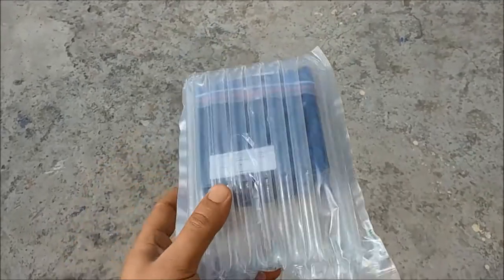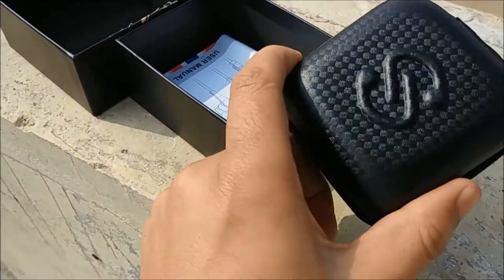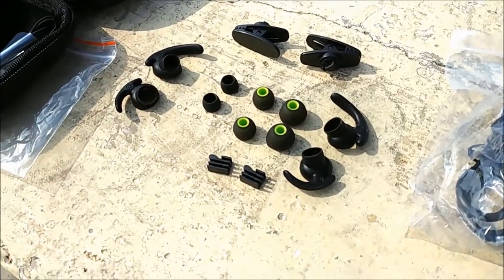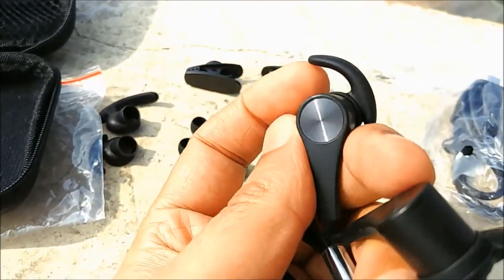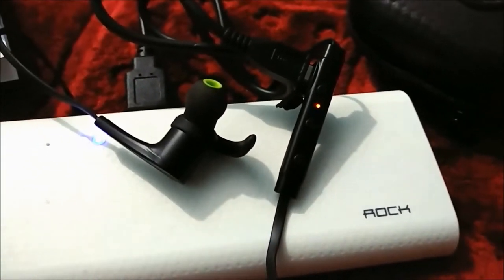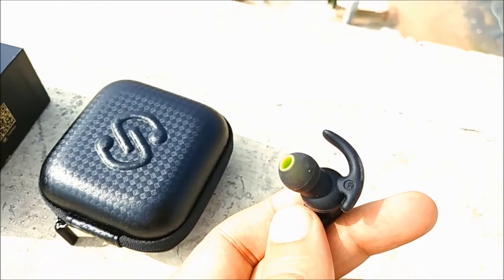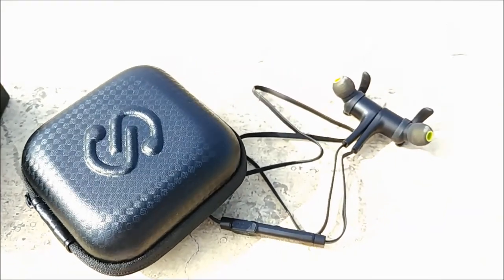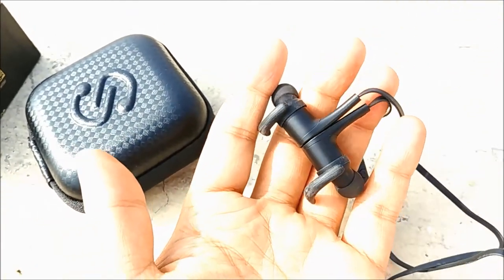Soundpeats Q12 Best Bluetooth Earphone 2018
Soundpeats Qy7 was one of the best that I have tried.
Soundpeat Q12 is just a upgrade as pee sound quality.

I prefer it in anything below INR 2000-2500 bracket.